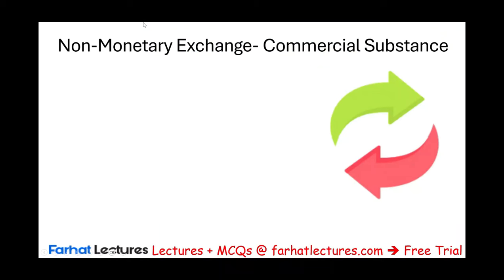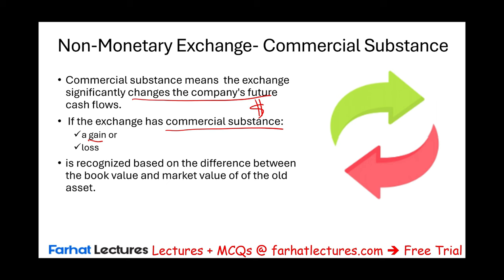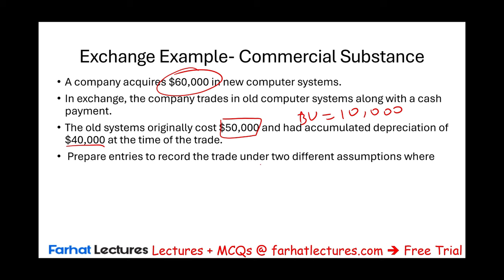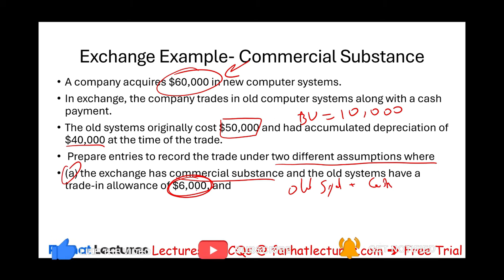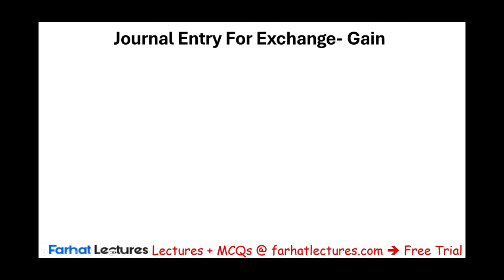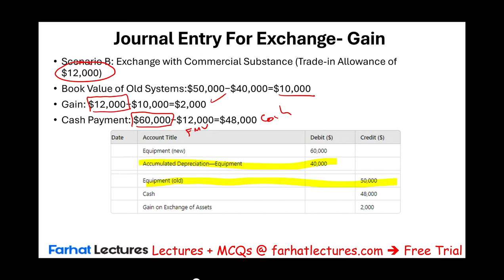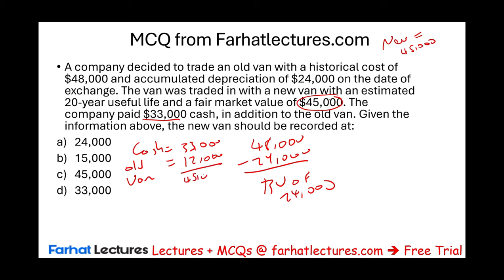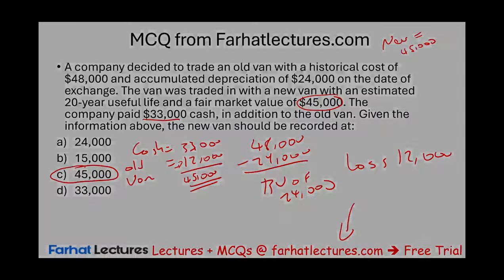Accounting for Exchange of Nonmonetary Assets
In this video, we explain accounting for exchange of nonmonetary Assets.

Accounting for Exchange of Nonmonetary Assets The exchange of nonmonetary assets involves trading assets like property or equipment without cash being the main consideration. These transactions are recorded at fair value under most circumstances, but the treatment depends on whether the exchange has commercial substance.
Key Concepts Nonmonetary Assets:
Assets that are not cash, such as fixed assets or intangible assets.
Fair Value: The price at which the asset could be sold in an orderly transaction.
Commercial Substance: The exchange significantly alters future cash flows by changing the risk, timing, or amount of those flows.
Determining the Accounting Treatment The key factor in determining the accounting for nonmonetary exchanges is whether the exchange has commercial substance.
With Commercial Substance: If the exchange results in a significant change in future cash flows, it has commercial substance. The assets are recorded at fair value, and any gain or loss is recognized immediately.
Without Commercial Substance: If the exchange does not significantly affect future cash flows, the transaction lacks commercial substance. In this case, the new asset is recorded at the carrying value of the old asset, and gains are generally not recognized.

Accounting for Exchanges with Commercial Substance
When an exchange has commercial substance, the acquired and disposed assets are recorded at fair value, and gains or losses are recognized immediately.
Accounting for Exchanges without Commercial Substance If an exchange lacks commercial substance, the new asset is recorded at the carrying value of the old asset, and no gain is recognized unless some cash is received.

Summary of Nonmonetary Exchanges
With Commercial Substance: Record at fair value. Recognize gains or losses immediately.
Without Commercial Substance: Record at the carrying value of the old asset. No gain recognized, unless cash is received.
When Cash (Boot) is Received: Recognize a partial gain proportional to the amount of cash received. The accounting treatment for nonmonetary exchanges ensures that the economic substance of the transaction is reflected in the financial statements, with fair value being used when the exchange impacts future cash flows.